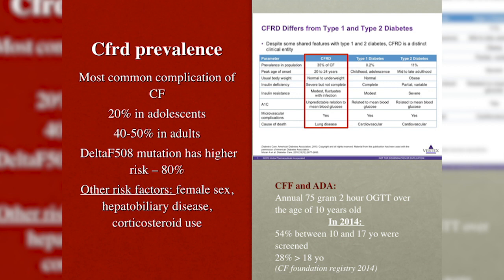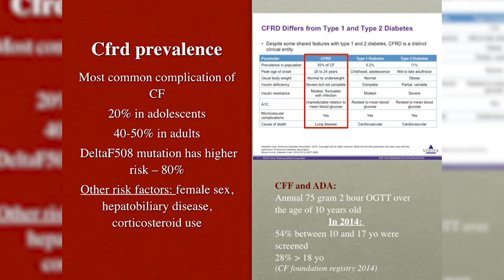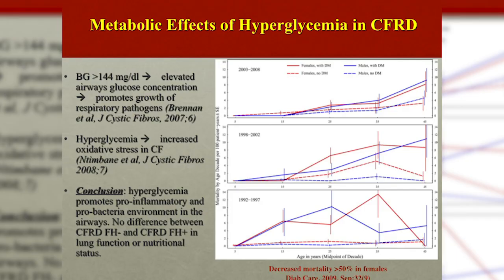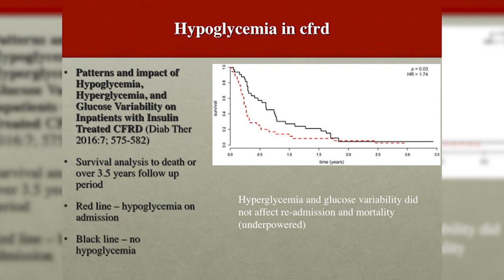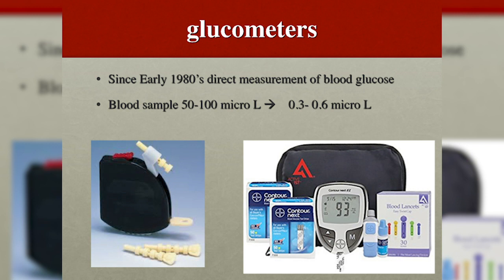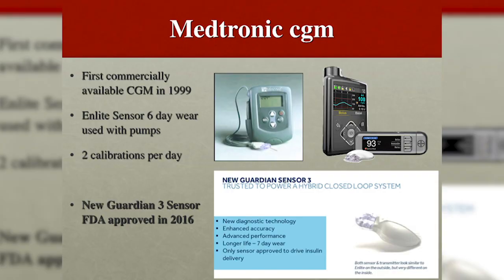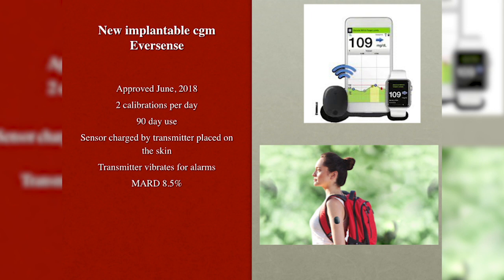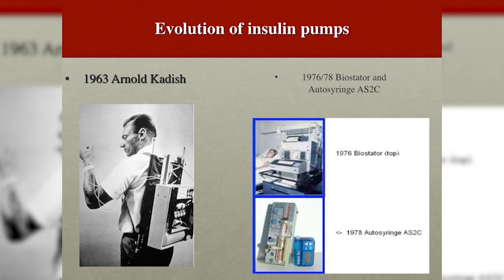Advances in Diabetes Technology for CFRD Therapy Part 1 - Marina Basina, MD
Cystic Fibrosis Related Diabetes (CFRD) impacts a large percentage of individuals with CF. In Part 1 of this podcast, Dr. Marina Basina, an endocrinologist at Stanford Medical Center, provides an overview of CFRD, the critical importance of diagnosis and intervention, and the latest technology to help individuals to manage their CFRD.

Filmed and Recorded by Brandon Delgado and Alana Ocampo.